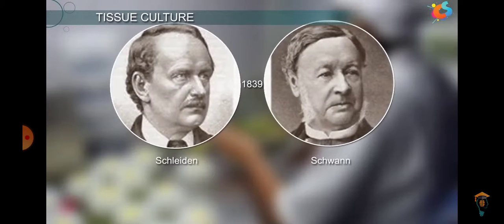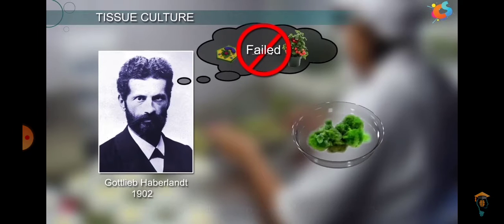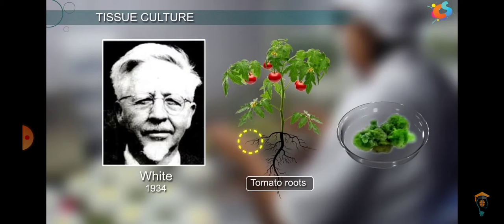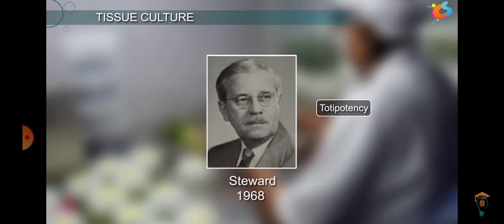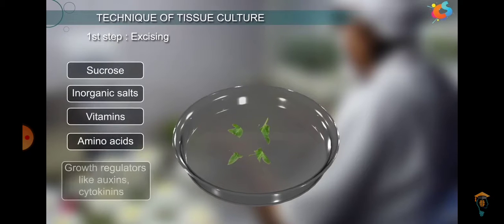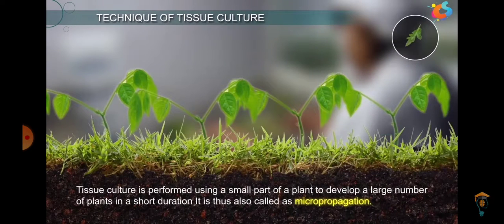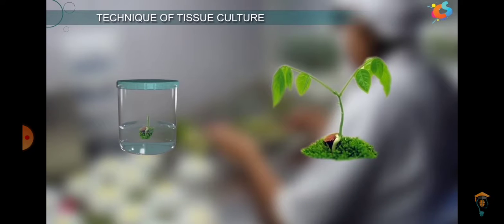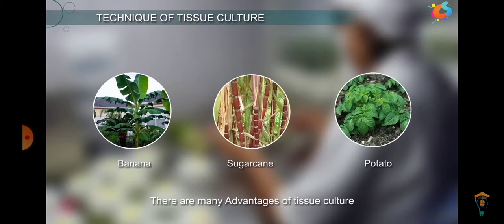Tissue Culture by Deepti Joshi, KVM Public School, Haldwani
Plant Tissue Culture, Class XII, Chapter 1- Reproduction in organisms